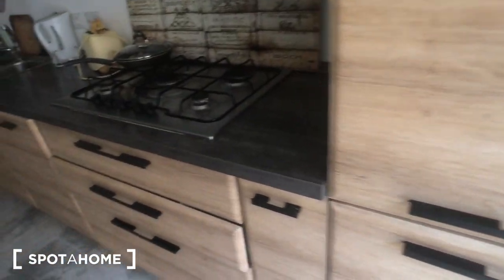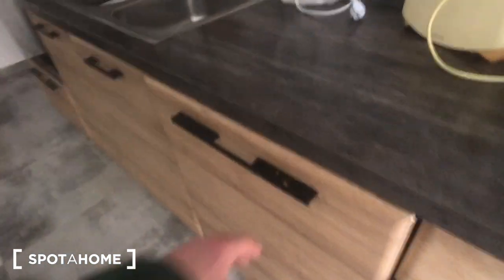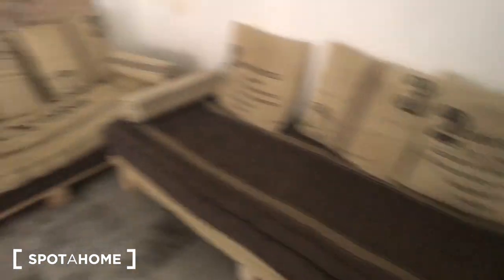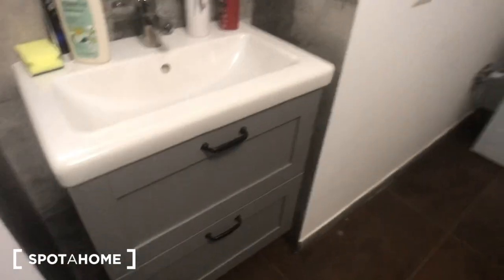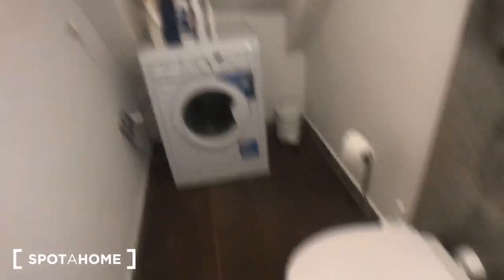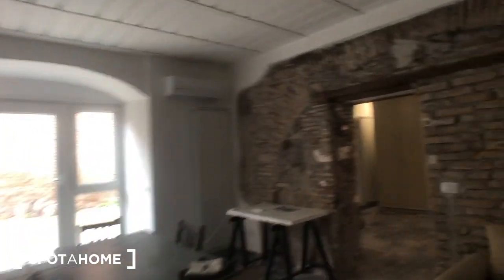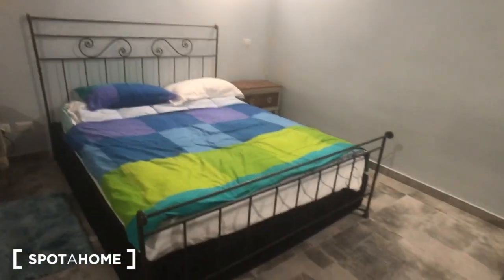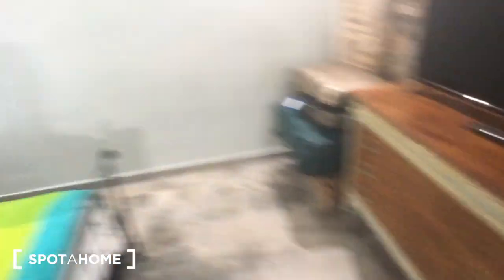1-bedroom apartment for rent in Rome - Spotahome (ref 1189969)